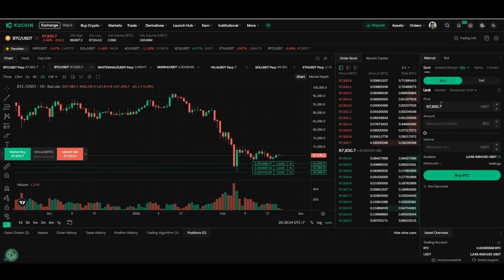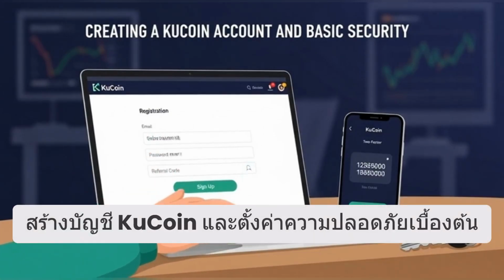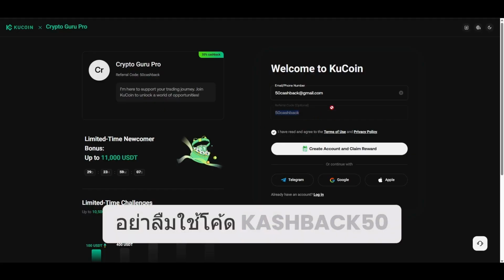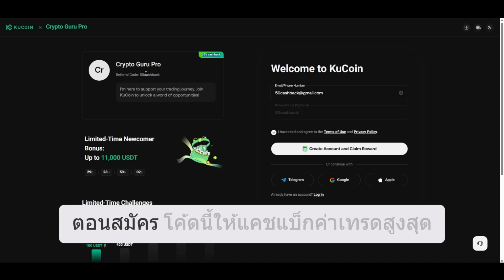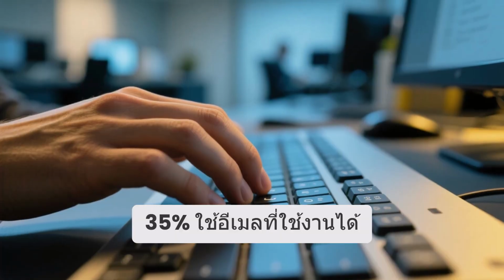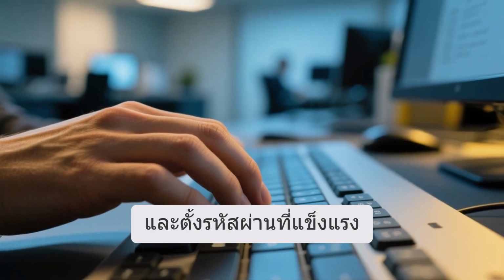KuCoin Spot เทรดสำหรับมือใหม่: 5 ขั้นตอนเริ่มต้นอย่างปลอดภัย + เคล็ดลับ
สอนเทรด KuCoin Spot สำหรับมือใหม่แบบทีละขั้นตอน ในวิดีโอนี้คุณจะได้เรียนรู้วิธีเปิดออเดอร์ Spot ครั้งแรกอย่างปลอดภัย ไม่สับสน ไม่ใช้เลเวอเรจ และไม่เครียด

🎯 เริ่มต้นเทรดบน KuCoin (รับเงินคืนค่าธรรมเนียม)

ใช้รหัสแนะนำ: cashback50

✔ รับเงินคืนค่าธรรมเนียมสูงสุด 35%
✔ โบนัสต้อนรับสูงสุด $11,000
✔ ใช้ได้ทั้ง Spot และ Futures

⚠️ ต้องสมัครผ่านลิงก์ก่อนเท่านั้นจึงจะได้รับสิทธิ์โบนัส

ถ้าคุณเคยเปิด KuCoin แล้วกลัวกดปุ่มผิด วิดีโอสอนสำหรับมือใหม่นี้เหมาะกับคุณ

ในคอร์สสอน KuCoin Spot Trading สำหรับมือใหม่แบบครบถ้วนนี้ คุณจะได้เรียนรู้:

• Spot Trading คืออะไร เข้าใจง่าย
• ทำไมมือใหม่ถึงขาดทุน และวิธีหลีกเลี่ยง
• วิธีตั้ง Market Order
• วิธีตั้ง Limit Order
• วิธีเติมเงินเข้า Spot Wallet
• วิธีขายทำกำไรอย่างปลอดภัย
• ข้อผิดพลาดยอดฮิตของมือใหม่ที่ควรเลี่ยง

คู่มือนี้ออกแบบมาสำหรับมือใหม่จริง ๆ ไม่มีศัพท์ซับซ้อน ไม่มีการเทรด Futures เสี่ยงสูง อธิบายการเทรด Spot แบบง่ายและปลอดภัย

00:00 - เกริ่นนำ: เริ่มเทรด KuCoin อย่างปลอดภัย

00:32 - Spot Trading คืออะไร? วิธีเริ่มต้นที่ปลอดภัยที่สุด

01:12 - ทำไมมือใหม่ถึงขาดทุน และควรหลีกเลี่ยงอย่างไร

01:41 - วิธีสมัคร KuCoin และตั้งค่าความปลอดภัยบัญชี

02:14 - วิธีเติมเงินเข้า Spot Wallet ทีละขั้นตอน

02:44 - ภาพรวมหน้าตาแพลตฟอร์มเทรด KuCoin

03:12 - Market Order คืออะไร? ซื้อขายทันที

03:39 - สอนตั้ง Limit Order เลือกราคาที่ต้องการ

04:04 - ตัวอย่างเปิด Spot Trade ครั้งแรก

04:40 - วิธีขายและทำกำไรแบบไม่เครียด

05:06 - 3 ความผิดพลาดที่มือใหม่ควรหลีกเลี่ยง

05:34 - เทคนิคความปลอดภัยสำหรับนักเทรดคริปโตมือใหม่

05:58 - โบนัสพิเศษ: รับเงินคืน 35% และโบนัส $11,000

คำเตือน: วิดีโอนี้ไม่ใช่คำแนะนำทางการเงิน การเทรดคริปโตมีความเสี่ยง ควรศึกษาข้อมูลด้วยตนเองก่อนลงทุน

ขอบคุณที่ติดตามและสนับสนุนเสมอ

kucoin spot trading tutorial ไทย, สอนเทรด kucoin มือใหม่, วิธีเทรด kucoin spot, kucoin trading guide ไทย, kucoin มือใหม่ เริ่มยังไง, spot trading คืออะไร, เทรดคริปโตสำหรับมือใหม่, ซื้อคริปโตบน kucoin ยังไง, kucoin market order คือ, kucoin limit order คือ, crypto spot trading 2026, เทรดคริปโต 2026